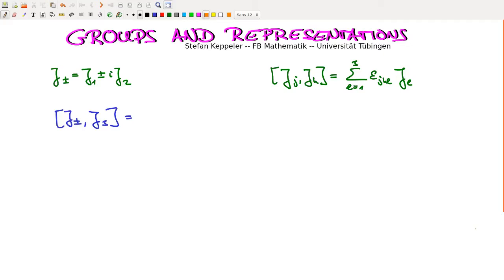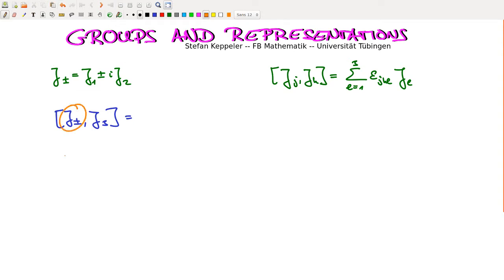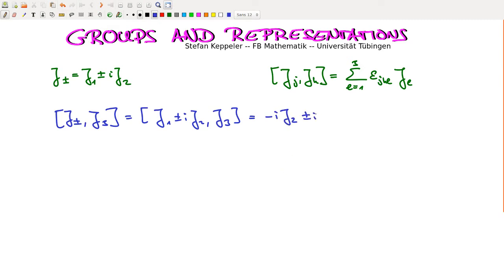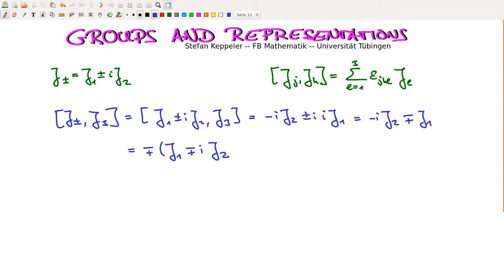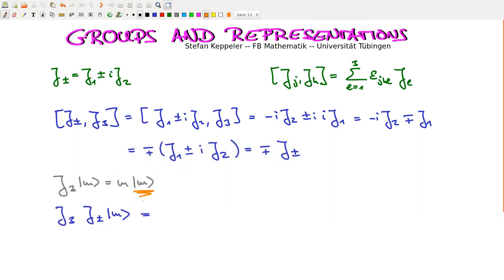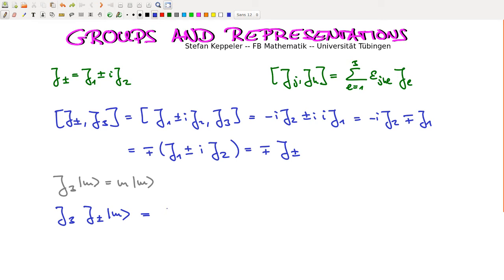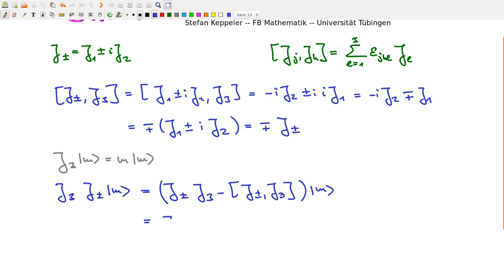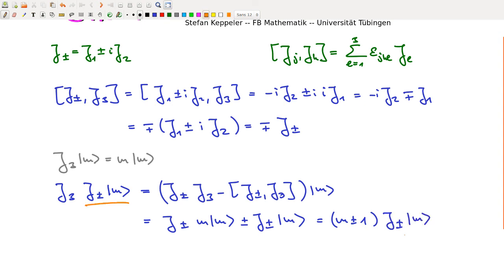ladder operators for so(3)